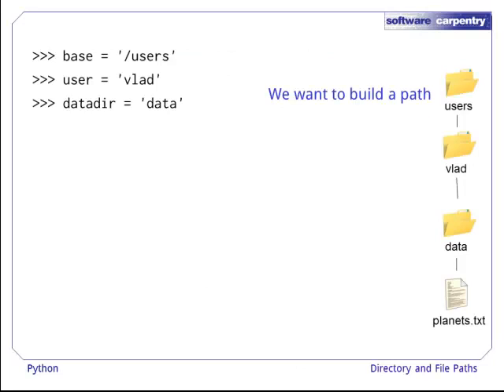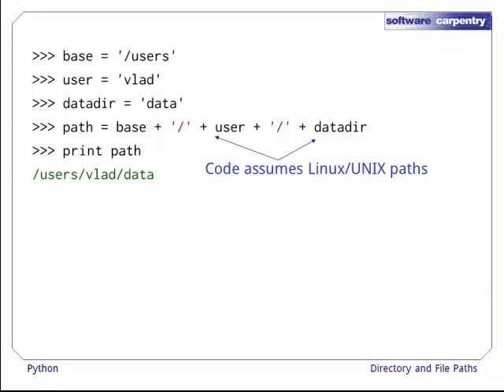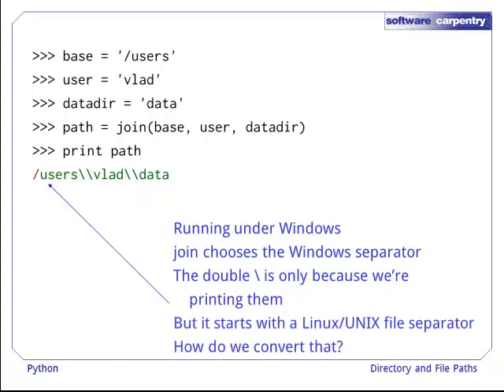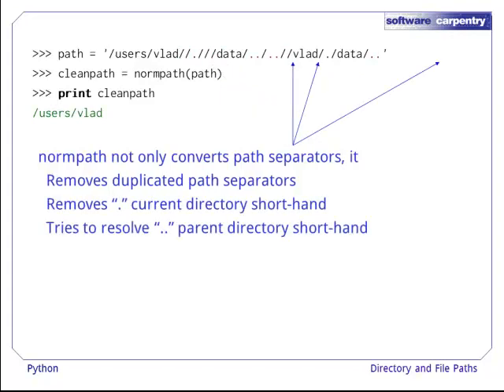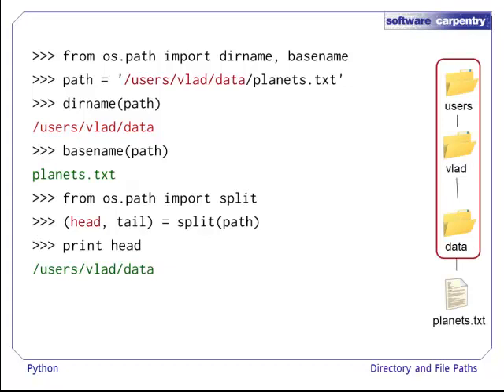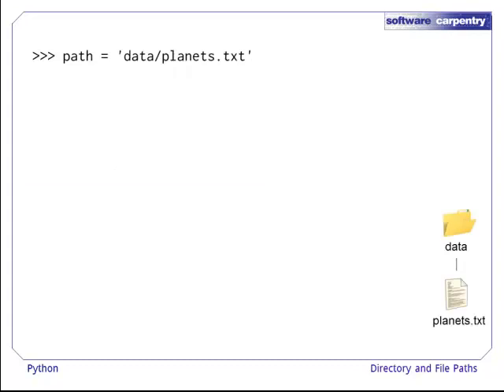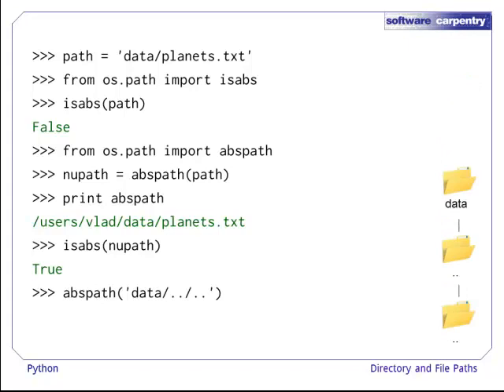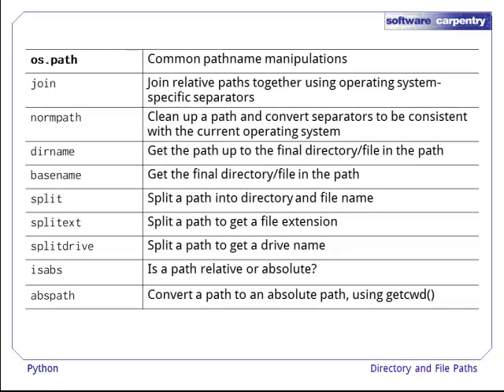Systems Programming - Episode 4 - Directory and File Paths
Hello and welcome to the fourth episode of the Software Carpentry lectures on handling directories and files in Python. In the previous episodes, we've seen how to explore directories and enquire about their contents. In this one we'll look more at handling directory and file paths, again using the os.path module.